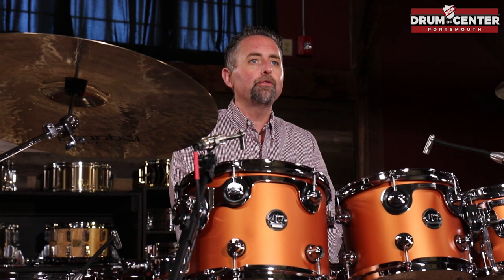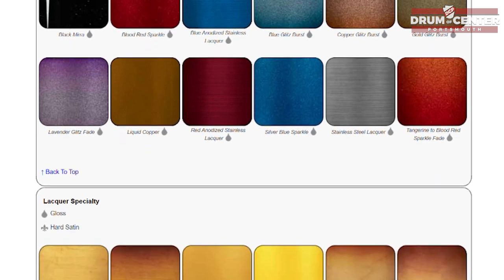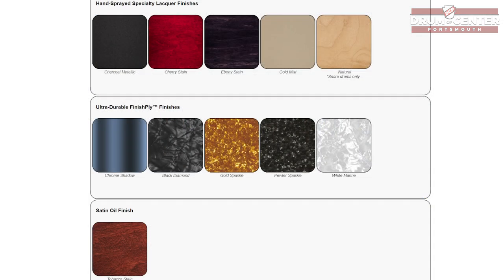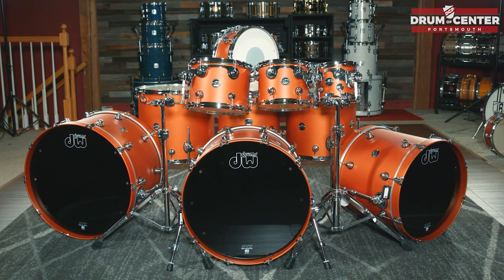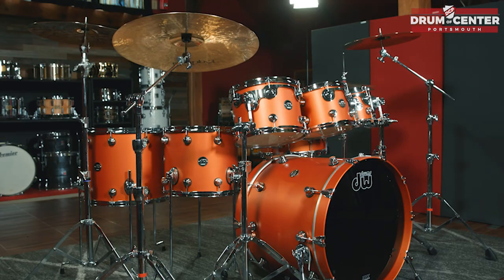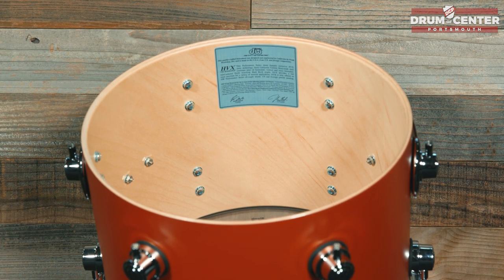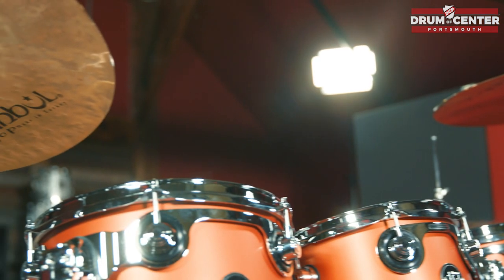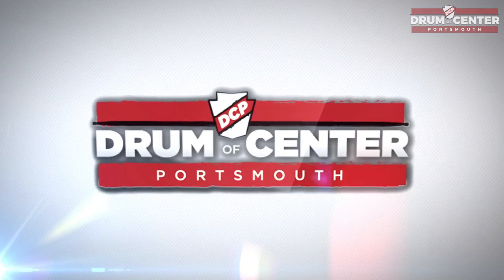Exclusive DW Performance Series Drums Review!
Timestamps for your impatience:
00:00 - 02:38 Introduction
02:39 - 04:23 10/12/14/20 demo
04:24 - 05:49 Drums and cymbals info
05:50 - 07:11 13/16/18/24 demo
07:12 - 07:59 About heads
08:00 - 10:16 7-Piece demo
10:17 - 10:59 The end

Bear witness as we demo 3 DCP Exclusive @dwdrums USA Performance Series Drum Sets! Consequently, if you want to purchase any of these drum sets, you may do so by clicking on these links:
DW Performance 5pc Drum Set 20/10/12/14/14 Hard Satin American Rust

DW Performance 5pc Drum Set 24/13/16/18/14 Hard Satin American Rust

DW Performance 7pc Drum Set 22/8/10/12/14/16/14 Hard Satin American Rust

Cymbals used in this video:
Istanbul Agop Xist Brilliant Ride Cymbal 24"

Istanbul Agop Xist Dry Dark Brillant Hi Hat Cymbals 15"

Istanbul Agop Xist Dry Dark Brilliant Crash Cymbal 19"